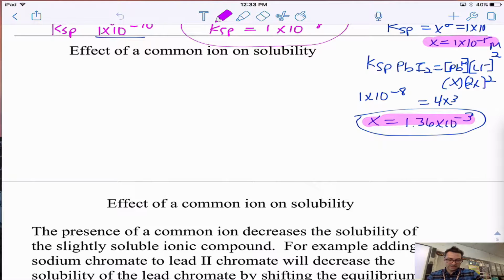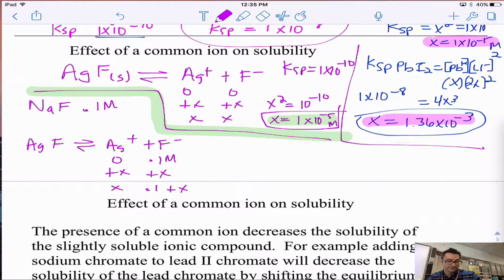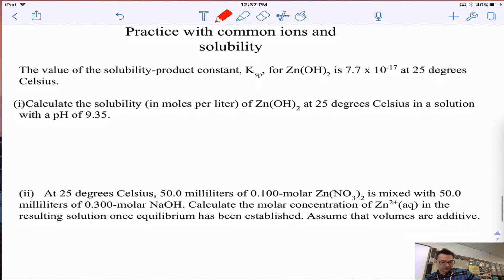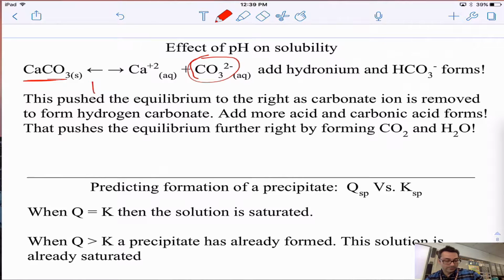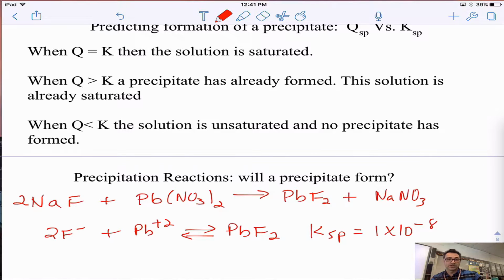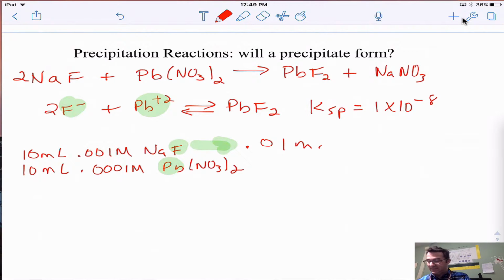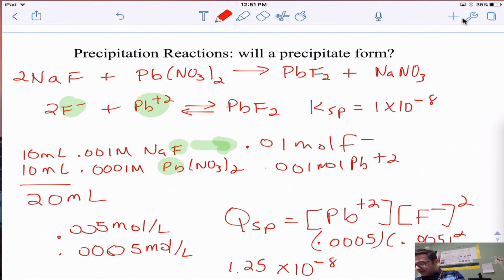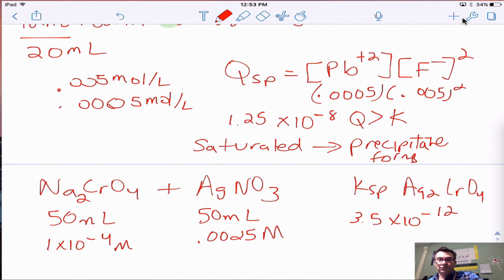NS-IB Unit 12 Ksp Slides 05-09